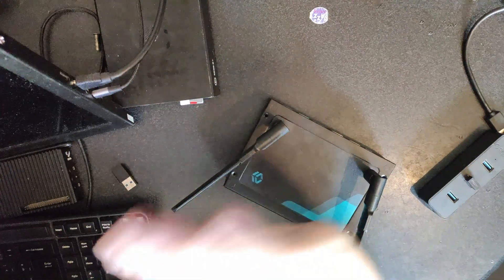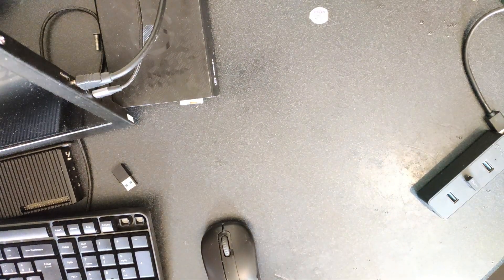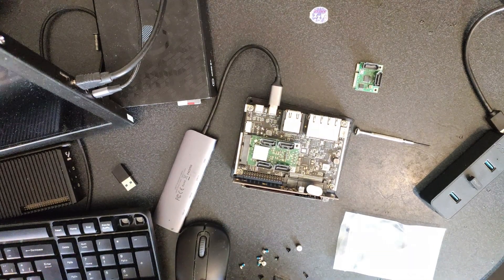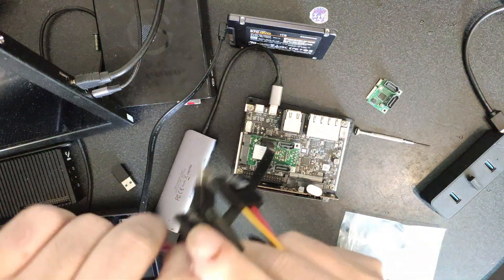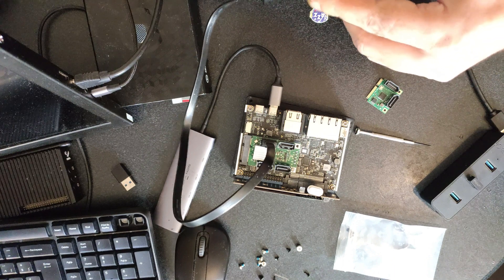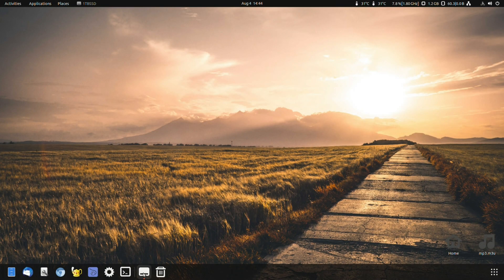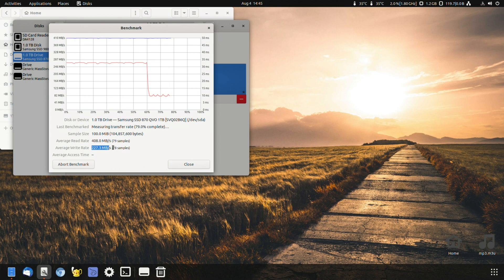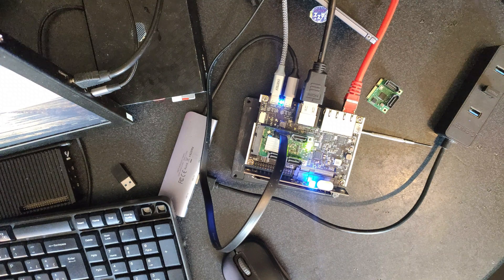Testing a new mini PCIe 4 x SATA adapter for my Mixtile Blade 3